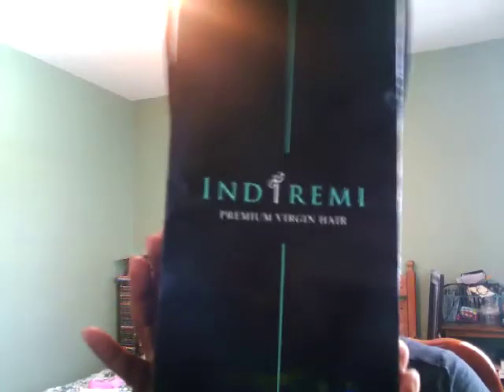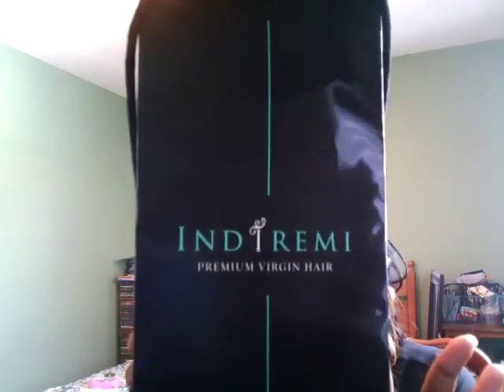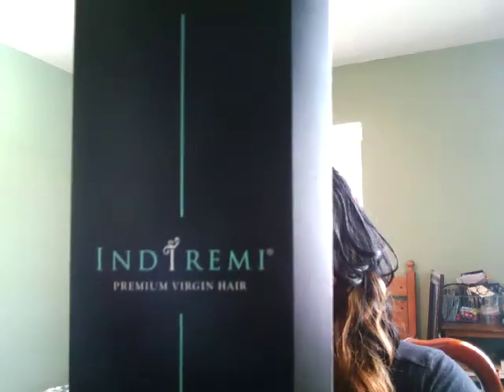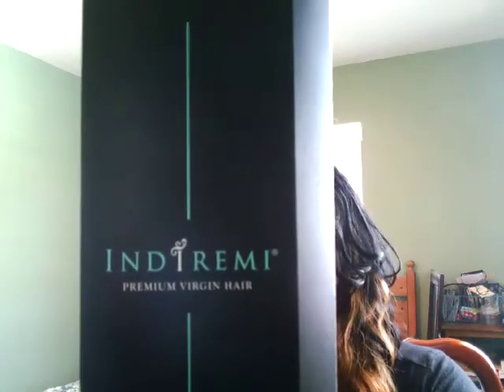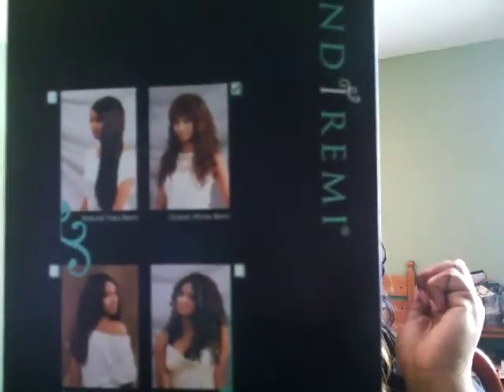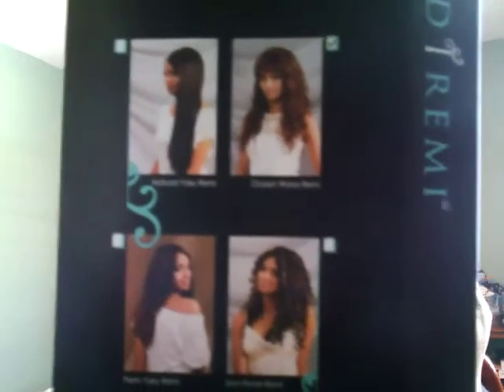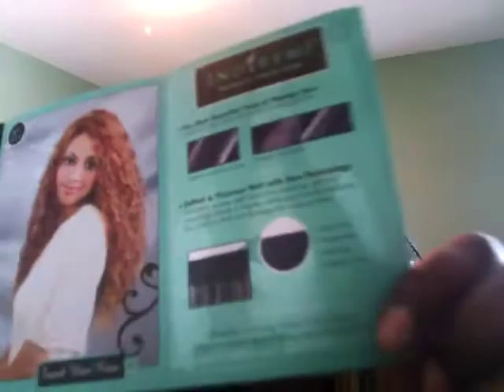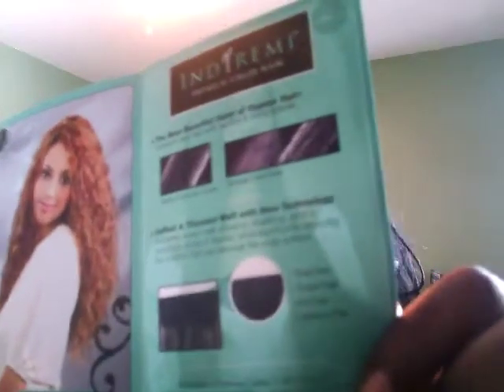Bobbi Boss ( Ocean Wave Remy)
I purchase this item with my own money at the local beauty supply store.